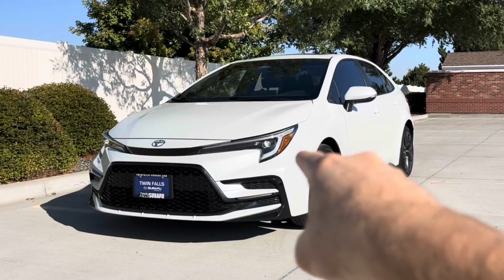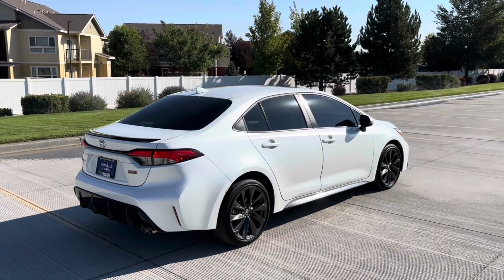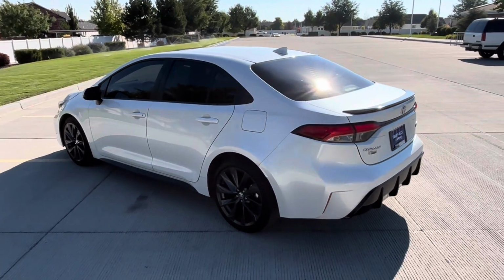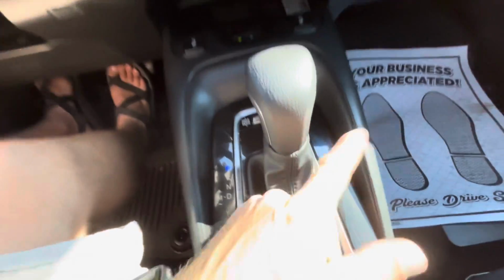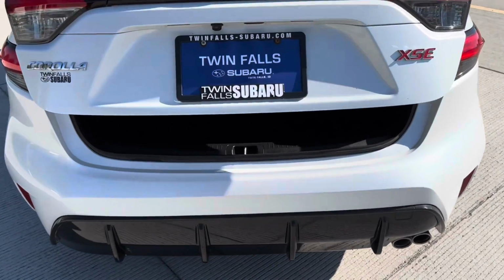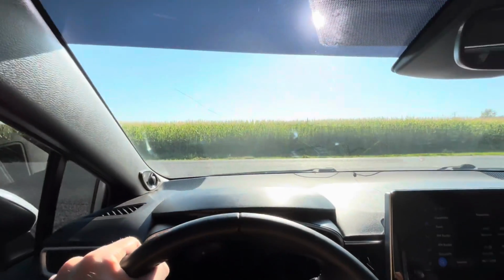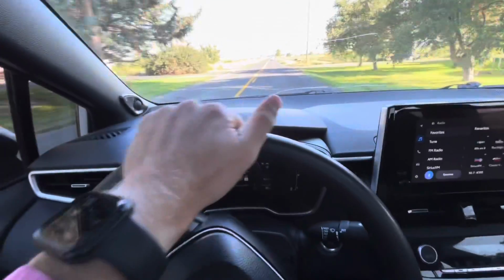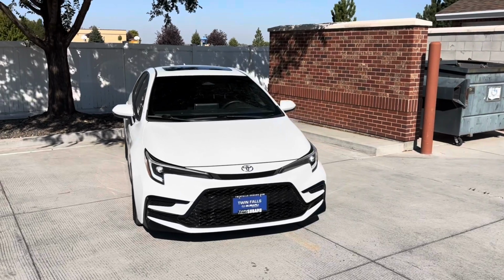2025* Toyota Corolla | Honest Review and 0-60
Welcome back guys! Here’s my review of the 12th generation Toyota Corolla, currently entering into its 2025 model year, not much has changed beyond the introduction to the Corolla FX. What are your thoughts of this 2.0 FWD CVT Toyota? This example is slightly used and for sale at the dealership linked below!

00:00 Intro
00:52 Walk Around and Specs
05:36 Driver Side Interior
09:40 Trunk and Cargo Area
10:36 Passenger Side Interior
11:20 Engine
12:27 Initial Driving Impressions
15:20 0-60 on GPS
15:51 Final Thoughts